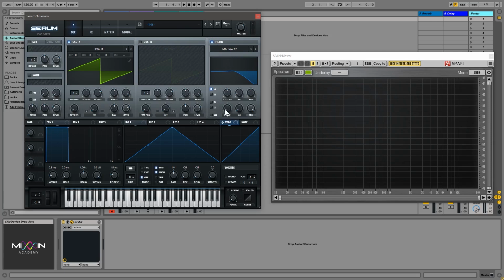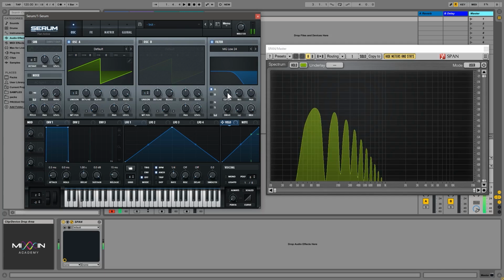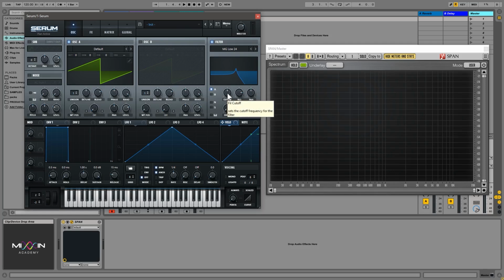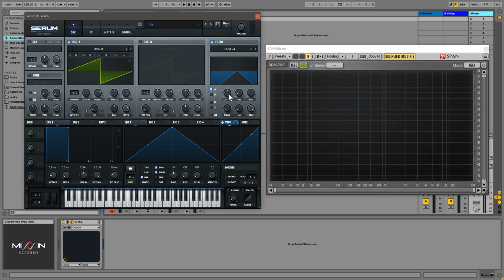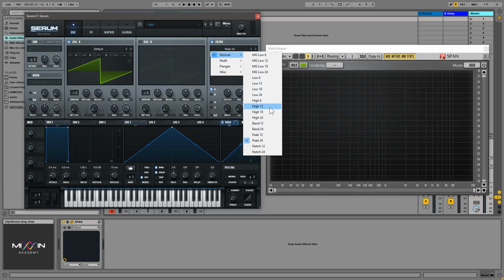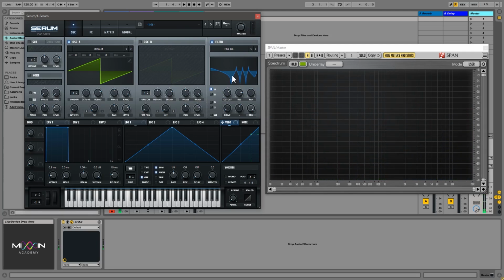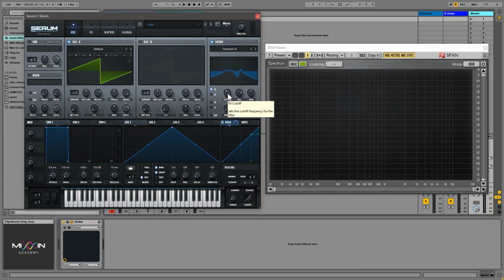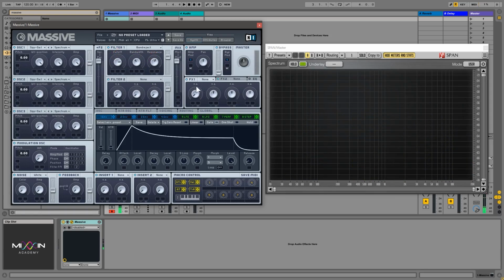Sound Sculpting: Master Filters for Pro Sound Design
Welcome to Level 4 of our Sound Design Course! In this video, we explore the essential concept of filtering sound through frequency-dependent amplifier circuits. Dive deep into filter types and see how they shape your mixes, enhance sound design, and power modern music production using synths and samplers.

00:00 - Introduction to Filtering Sound
Discover how filters function as key components in subtractive synthesis. Learn why filtering is crucial in shaping the spectral content of sounds coming from oscillators.

01:18 - Low Pass Filters Explained
Explore the low pass filter—how it lets low frequencies pass and attenuates highs. Gain insight into alternate names like high cut and the mechanics behind filter cutoff frequency.

02:08 - Filter Slopes and Poles
Understand what 6, 12, 18, and 24 dB per octave really mean. Learn about slope steepness and pole terminology to enhance your filter knowledge on both hardware and plugins.

03:31 - Filter Resonance
Get clarity on the resonance parameter—how it boosts frequencies at the cutoff point, creating the classic whistling sound.

04:31 - High Pass Filters
See how high pass (or low cut) filters work, their resonance settings, and their essential role in music production.

06:00 - Band Pass and Notch Filters
Learn how band pass filters combine high and low pass types, only letting a specific frequency band through. Contrast this with notch filters, which remove a band of frequencies.

07:23 - Peak Filters
Discover the uses of peak filters, commonly found within EQs, as they boost or cut specific frequency bands without affecting others.

08:10 - Filter Combinations and Special Types
Delve into advanced filtering with comb, flange, and phaser filters, plus learn about format filters that emulate the human voice's resonance and notches.

10:15 - Filters Across Synthesizers
See how filter types translate between popular synths like Serum and Massive. All essentials covered: low pass, high pass, band pass, notch, and unique filter combinations for sound design creativity.